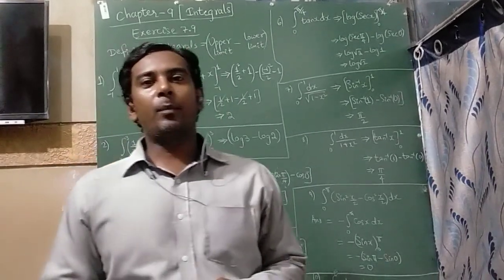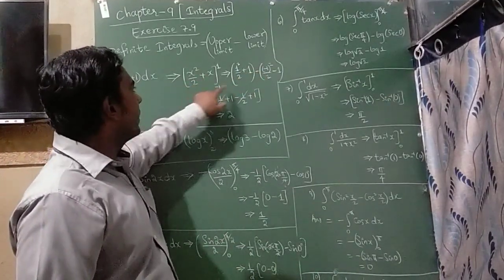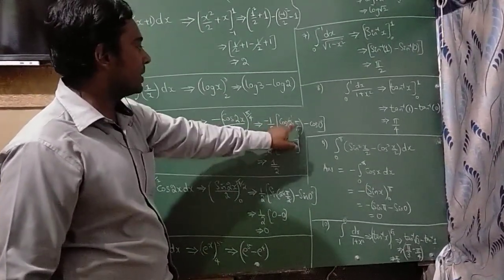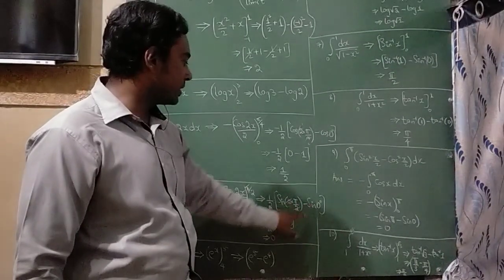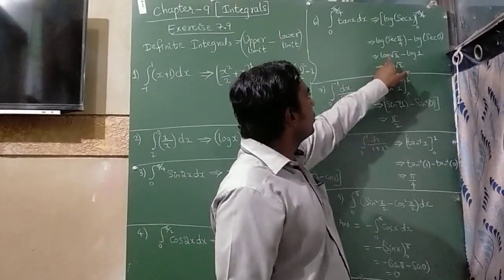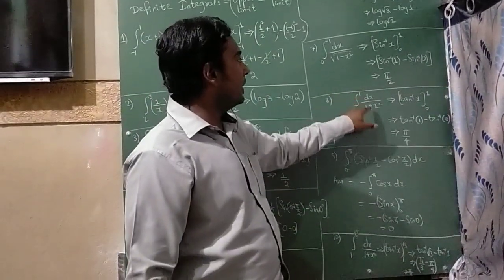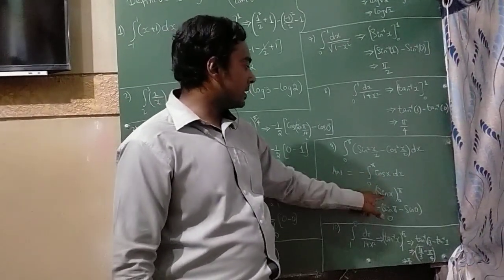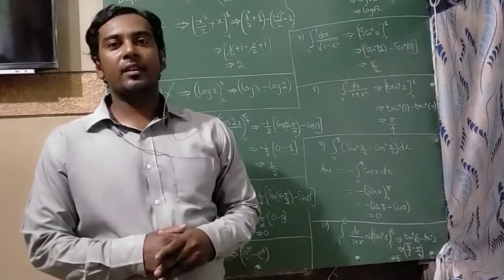Definite Integrals | Exercise 7.9 |chapter 9| NCERT maths